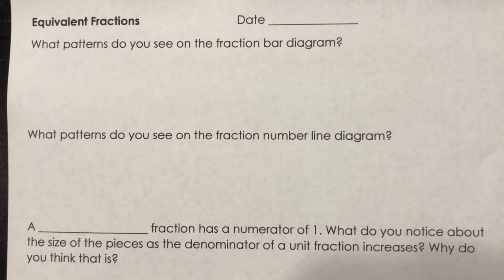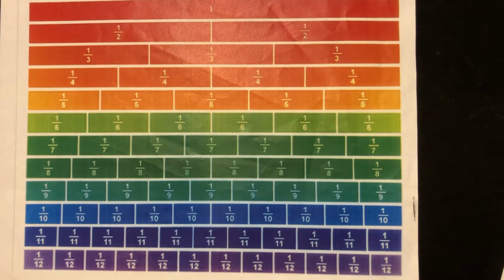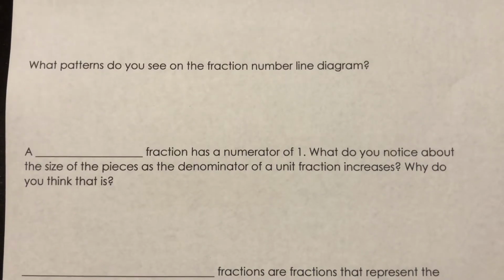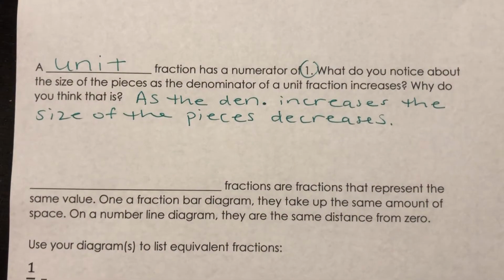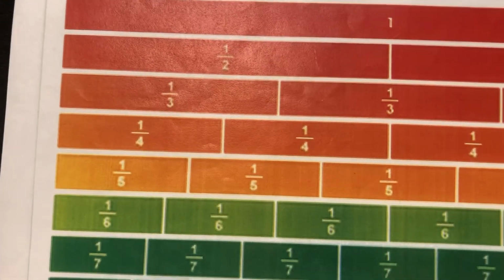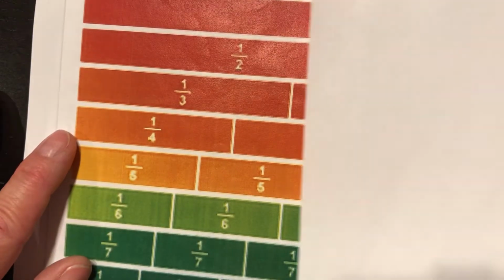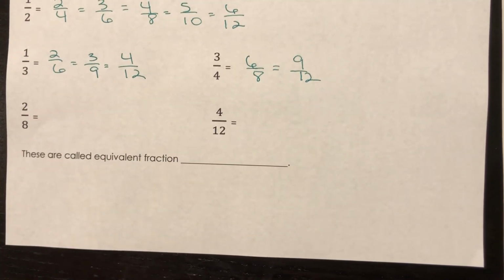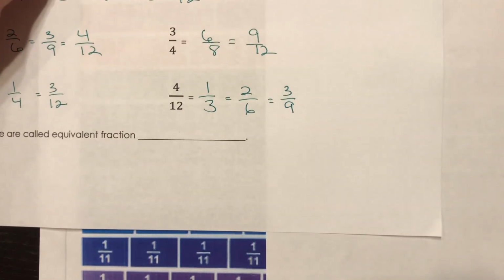Math Unit 1: Equivalent Fractions using a Visual Model (Part 1)